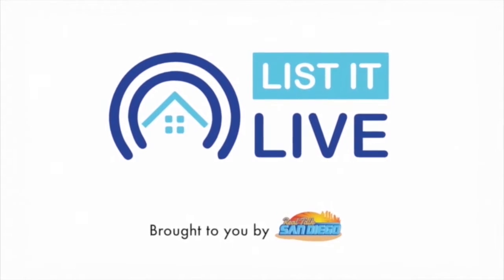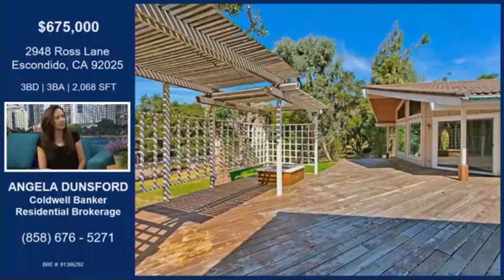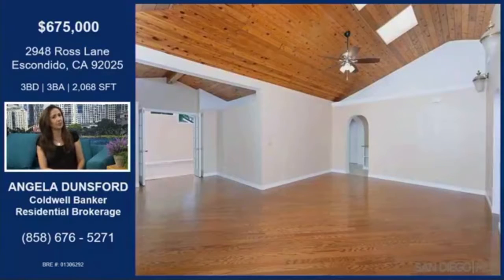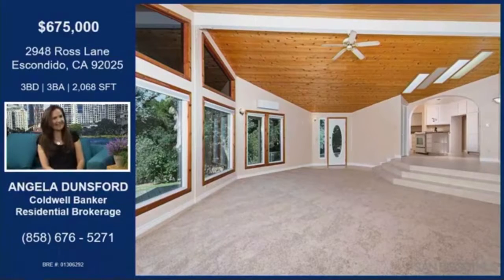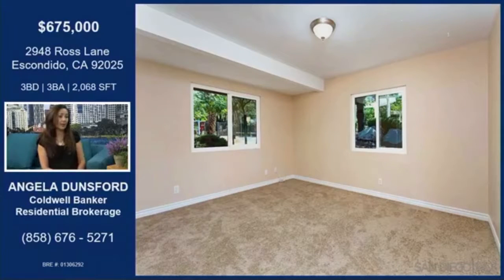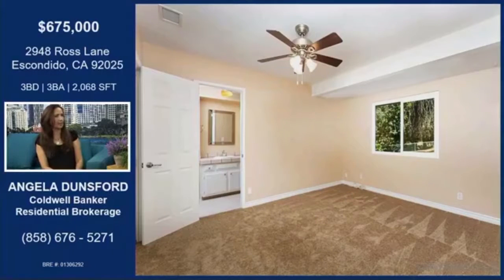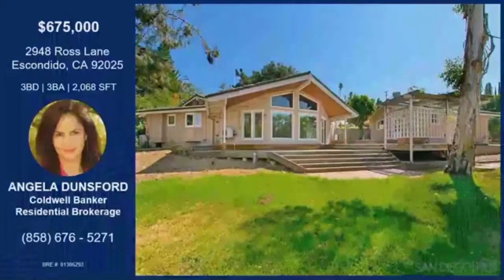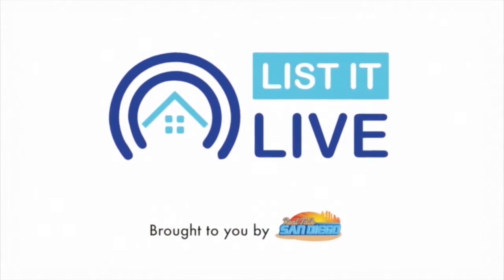2948 Ross Lane Escondido, CA 92025 Angela Dunsford